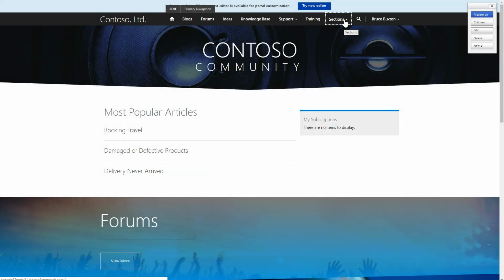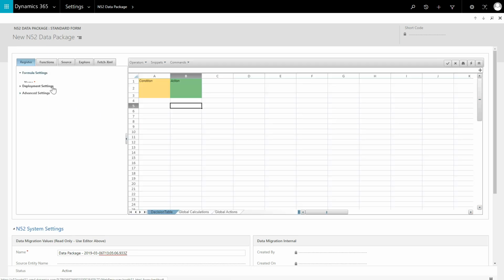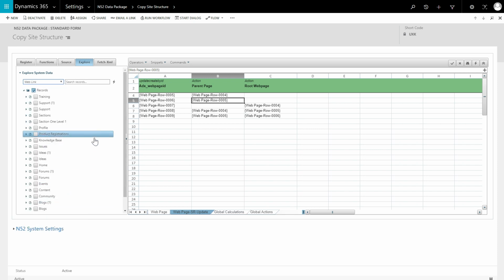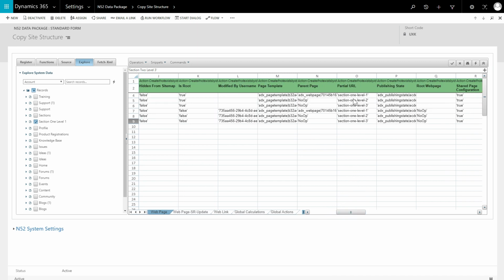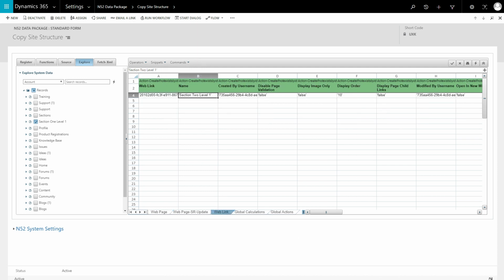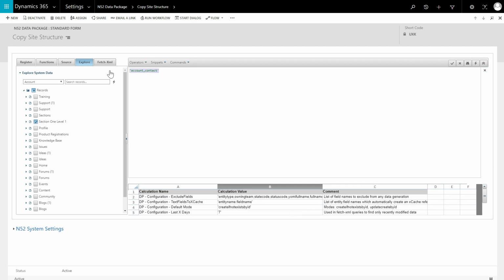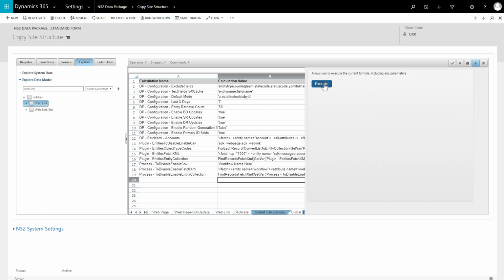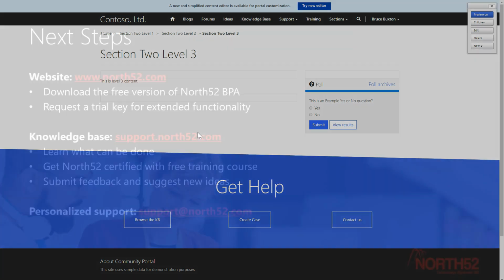North52 Data Package Part 3 - Replicating Dynamics Portal Site Structure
With the North52 Data Packager you can easily replicate a Dynamics Portals site structure. Learn how it is done in this video.